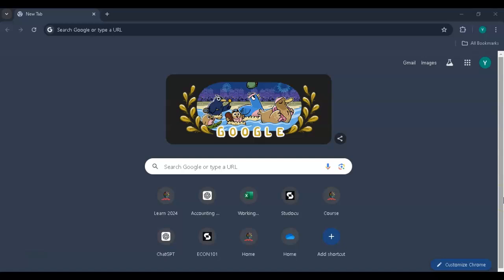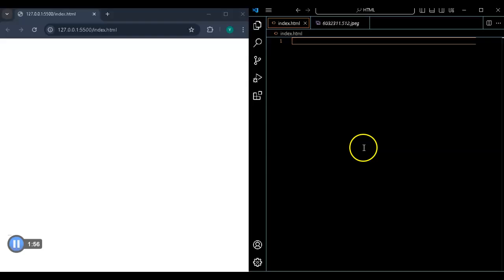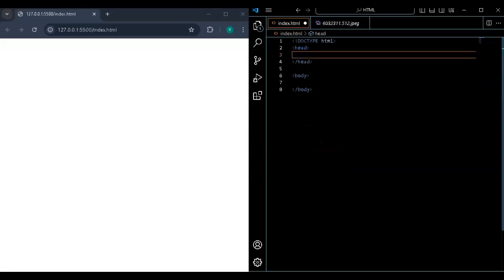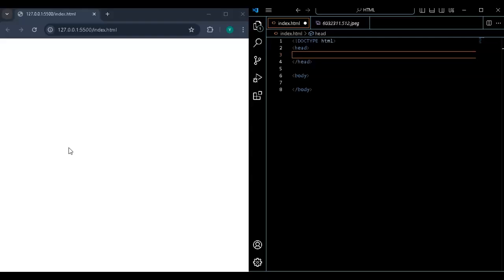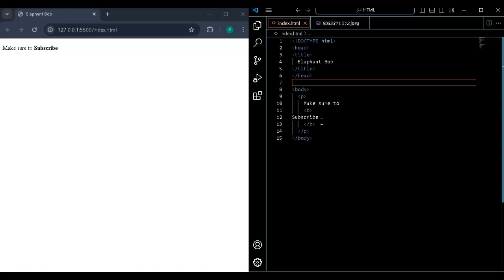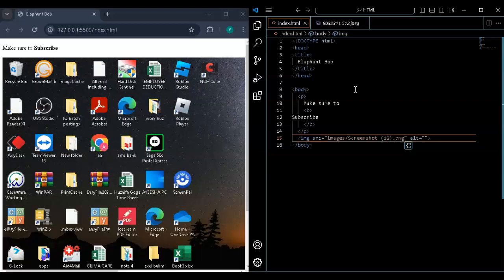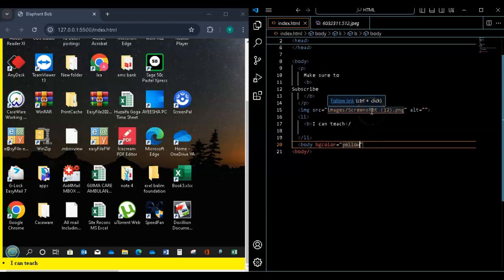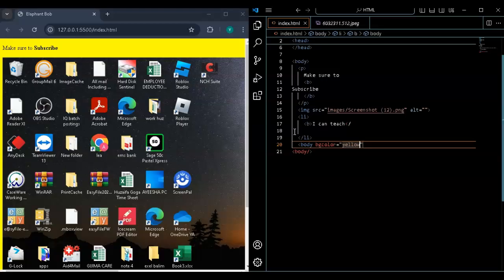Learning HTML and CSS (Eps1)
In this video I will give an introduction as well as how HTML works.